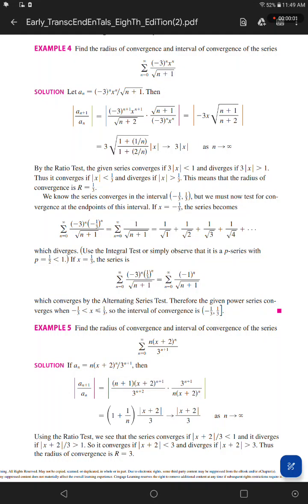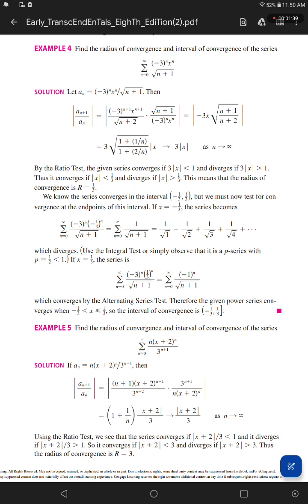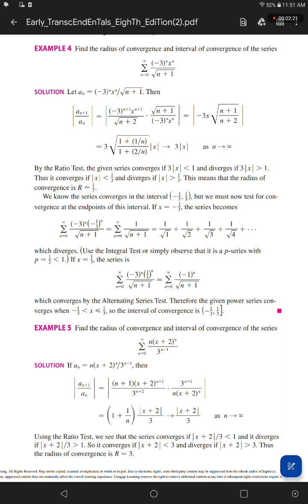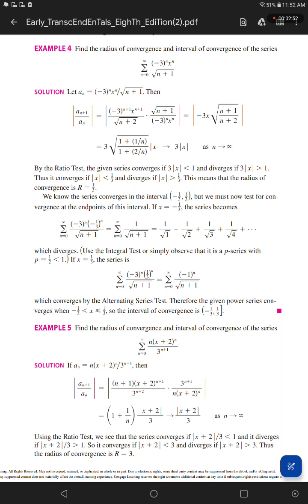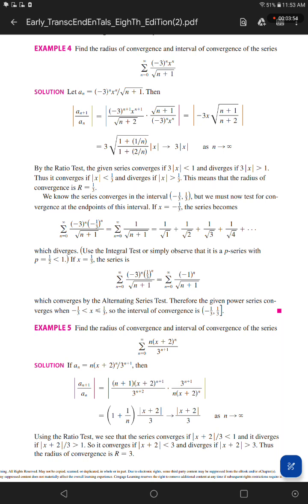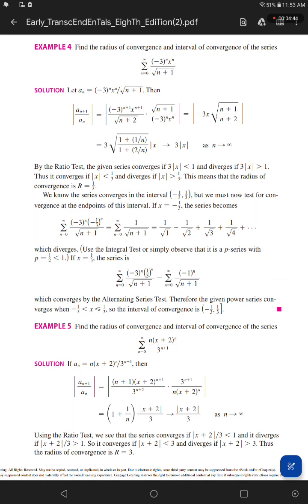ch 11.8 ex 4